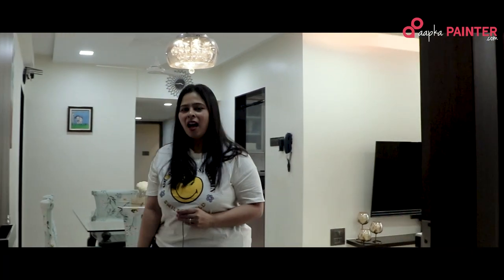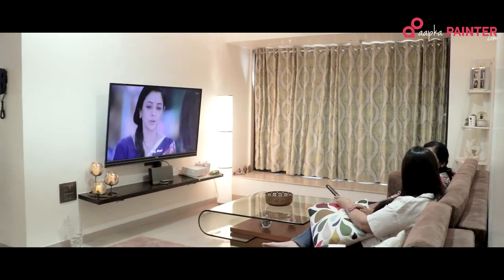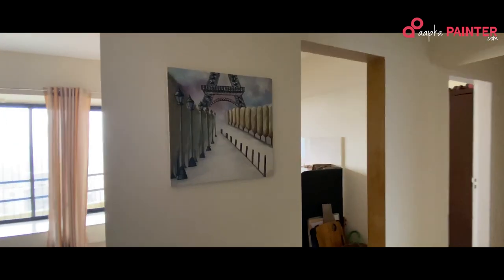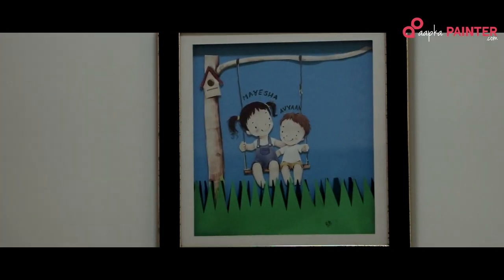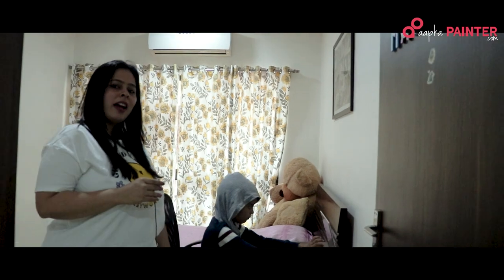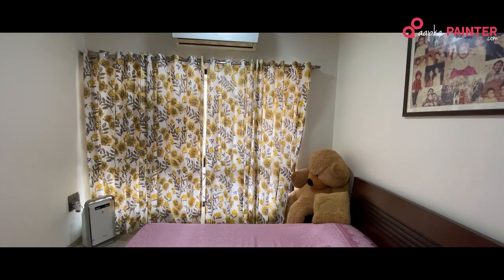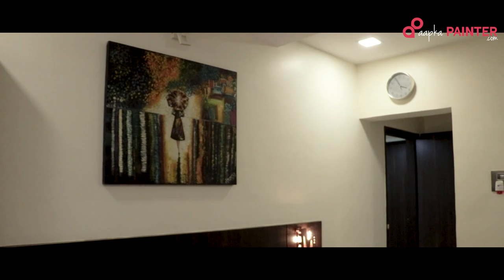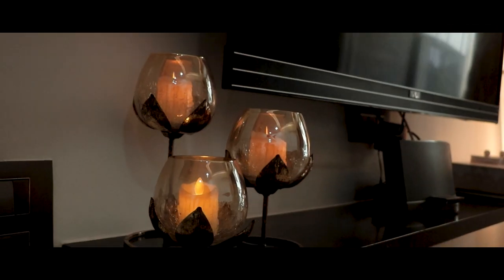Mrs. Twinkle Mukim | Chinchpokli | Mumbai | Colours make home ! | Home Tour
INSPIRATION GALLERY
Check out our videos for wall painting ideas - best wall designs and colour combinations for the living, bedroom, kitchen and more

ABOUT AAPKAPAINTER
AapkaPainter is the one-stop solution for your house painting needs right from interior painting, exterior painting, wall textures, stencil painting, wood and all kinds of custom painting.